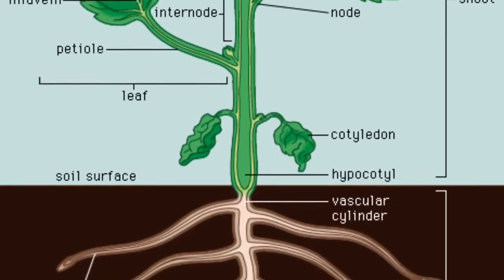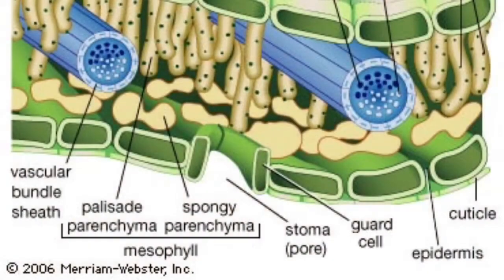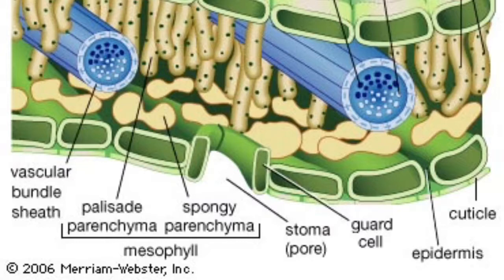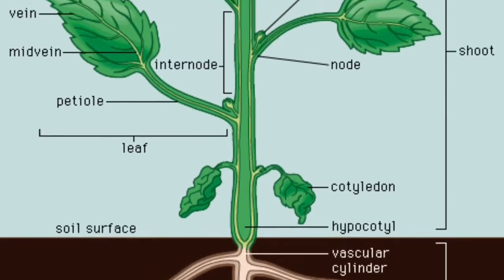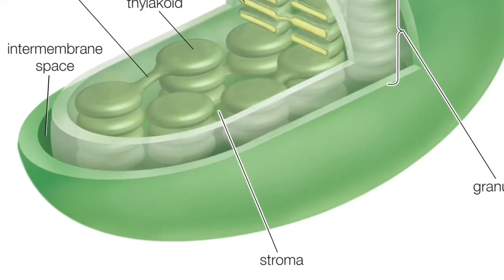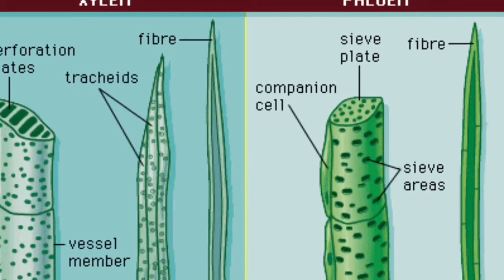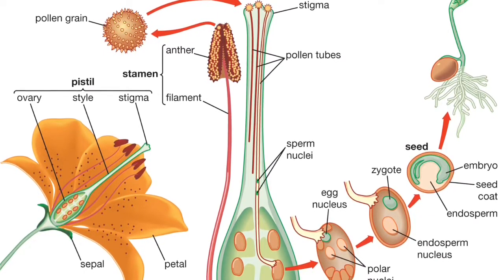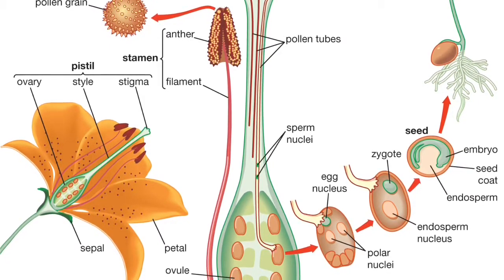Plant Project for Mr Zhao’s 9th Period bio class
juliana and yasmeen’s project